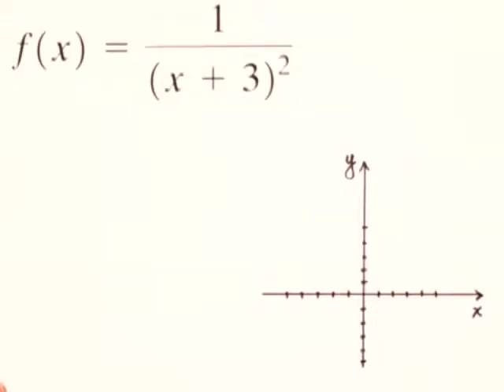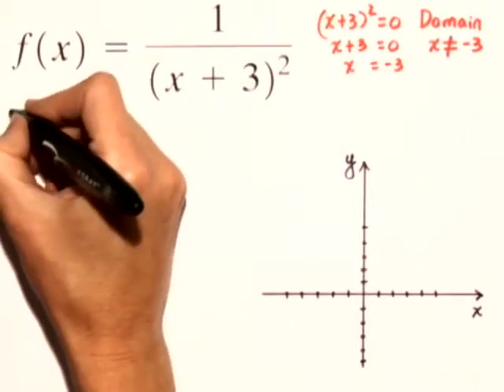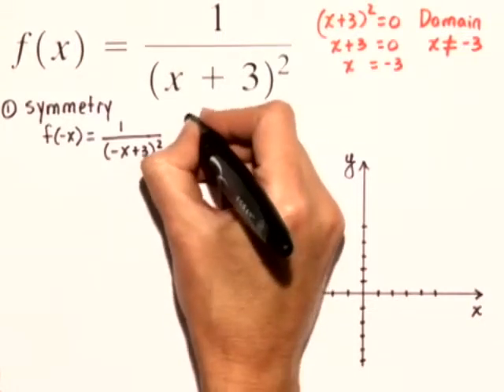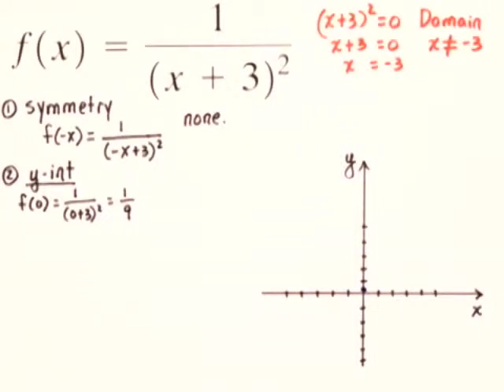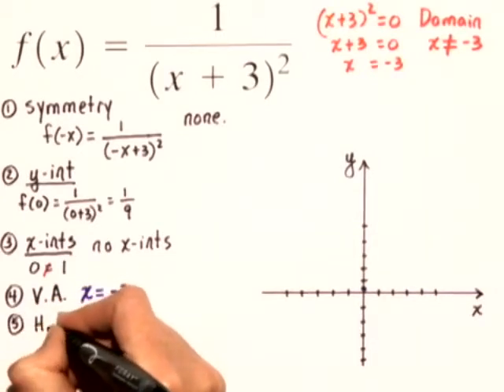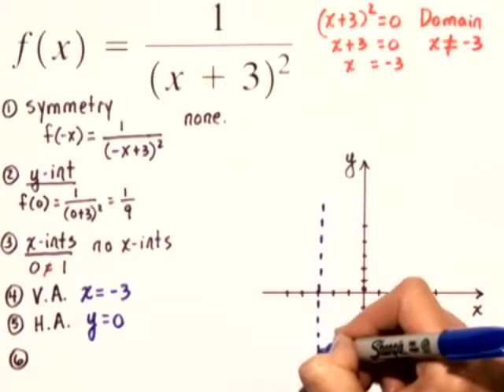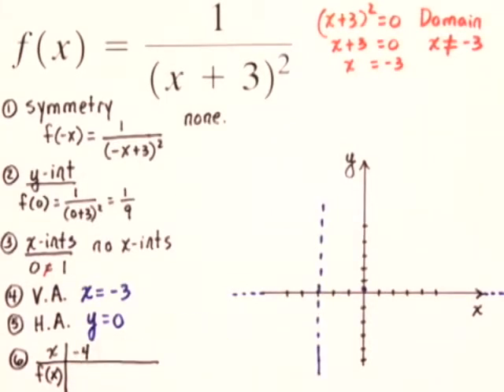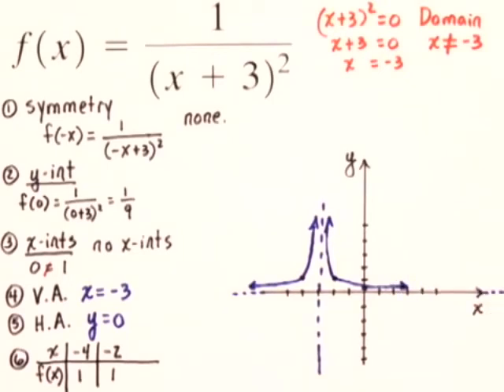Blitzer PREC 5e ChapterTestPrepVideo CH2 #16